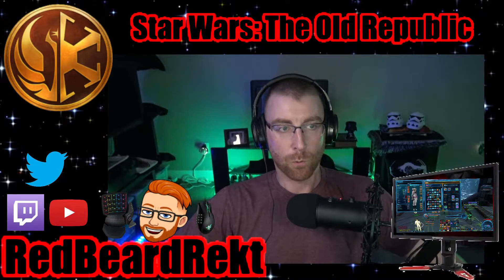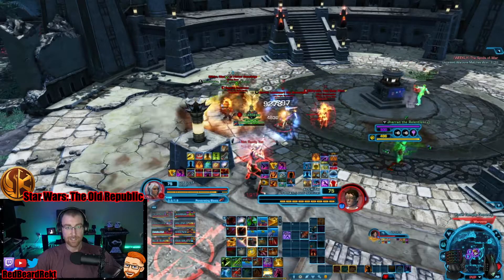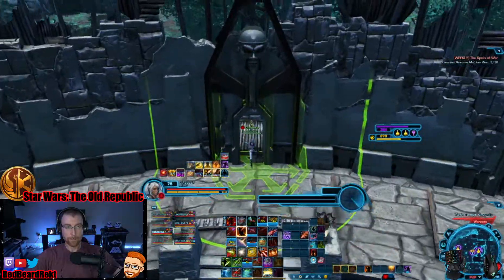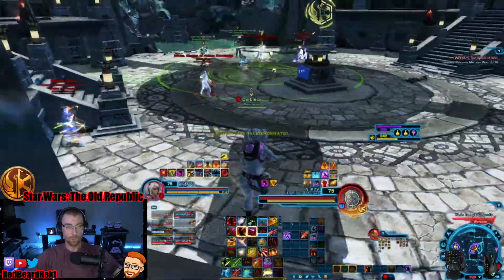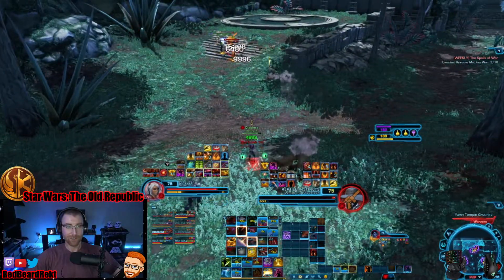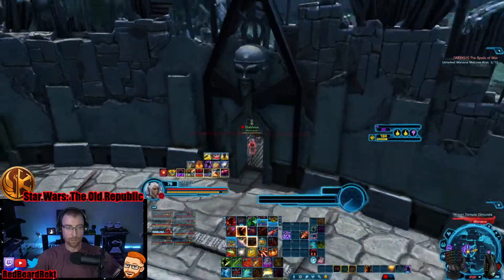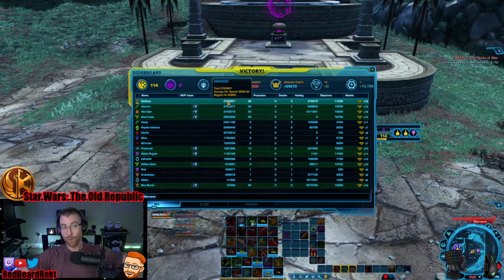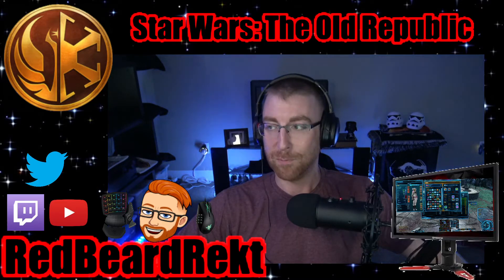Them Some Huge Crits Girl! (90k hit) Yavin Temple Grounds- Marksmanship Sniper- SWTOR PvP #36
Hitting people with some big shots. Marksmanship Sniper. Precise Target set bonus. B-O Differential Targeting System Tactical. SWTOR PvP